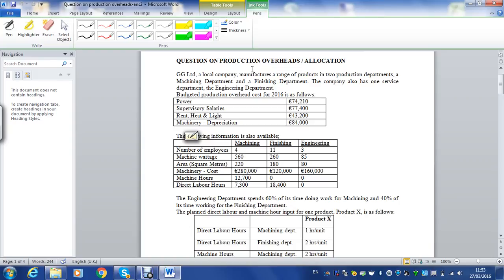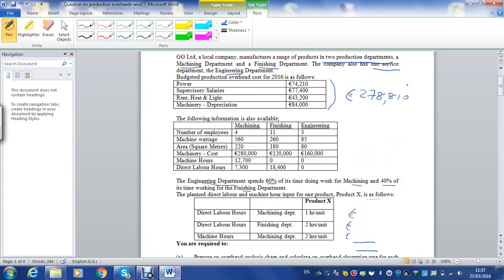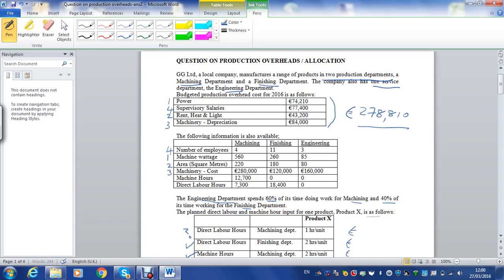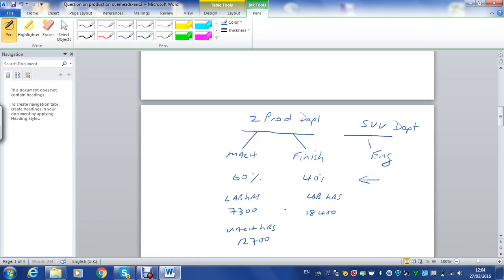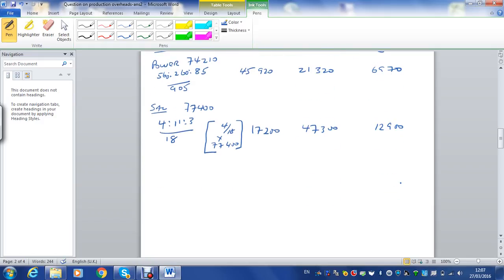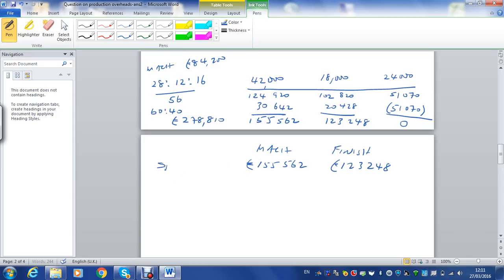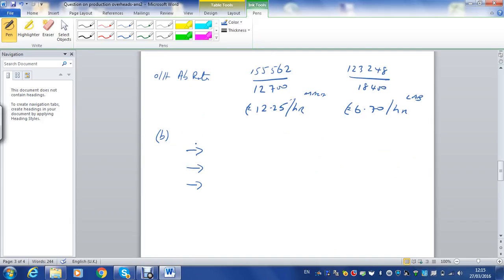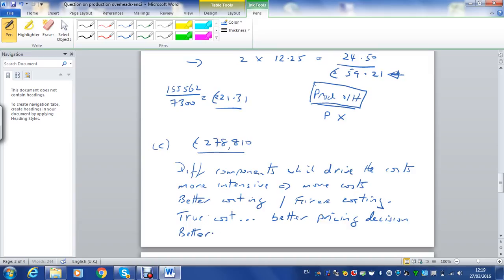Production Overheads / Allocation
Management Accounting - Budgeting - Production Overheads